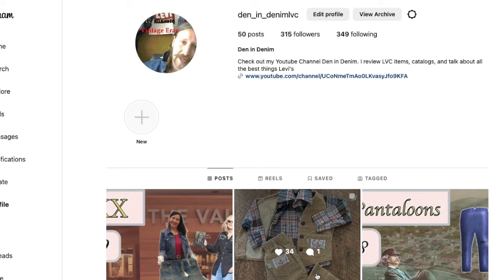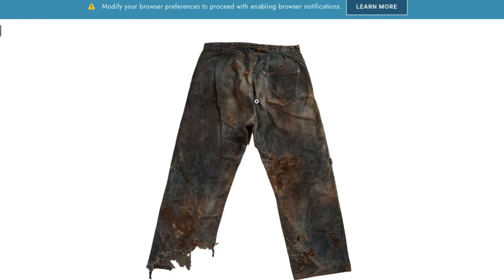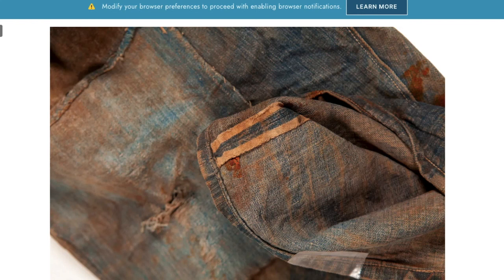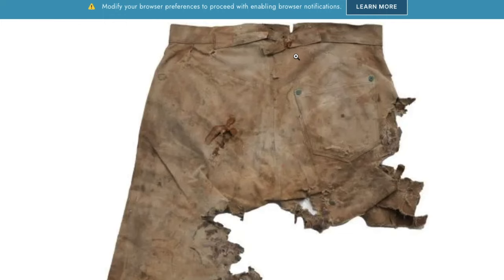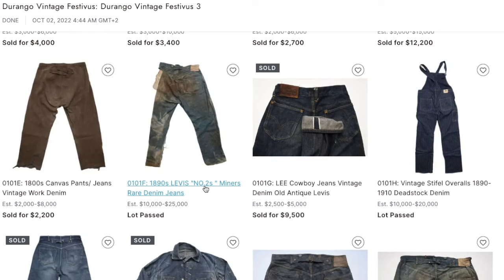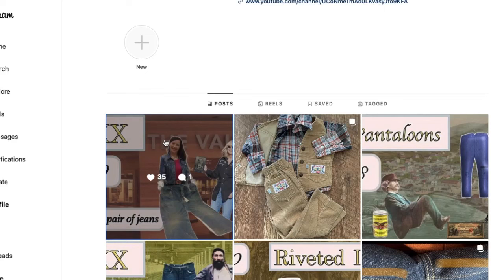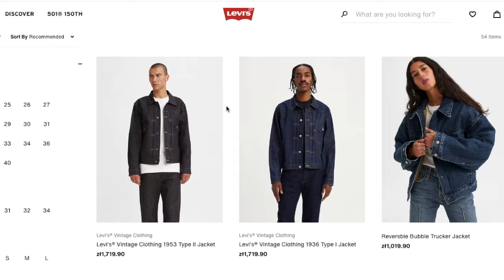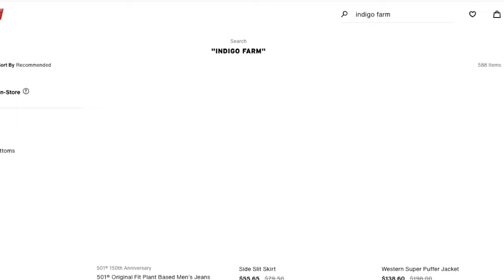Worth Every Penny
check out some of the items from the Durango Festivus and some new Levi's (vintage-ish) items.